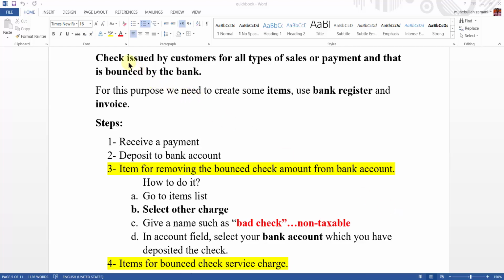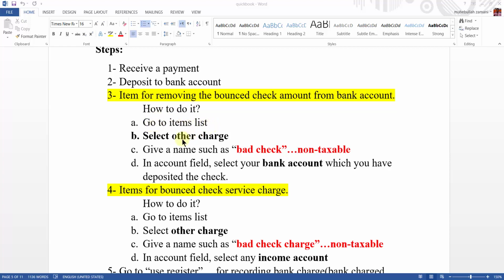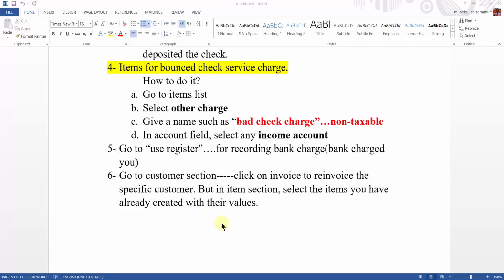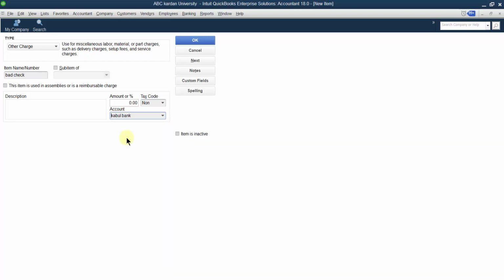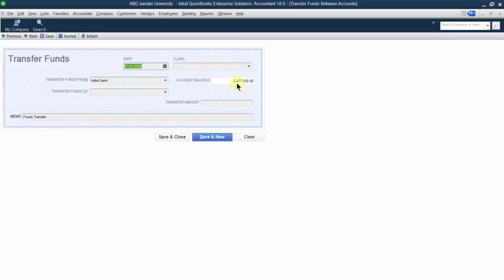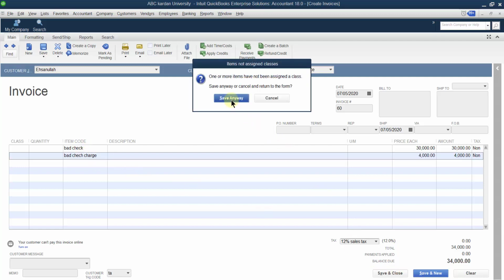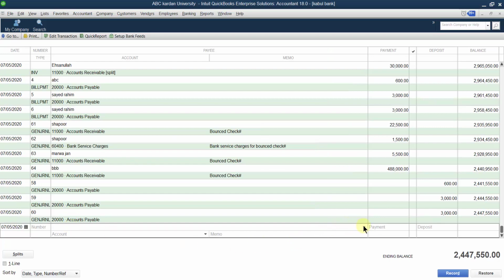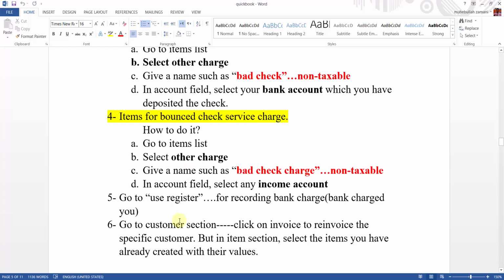Lecture 76: How to manage a check received from a customer for all types of payment and got bounced?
this video discusses a bounced check received from a customer for all types of payment (not only invoice) and when we submit to the bank, our banker dishonor the cheque.